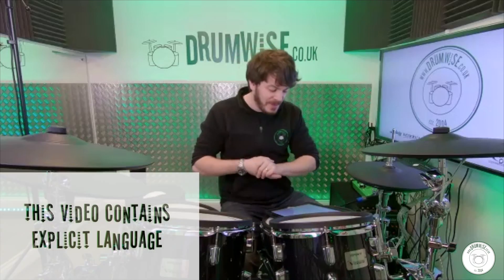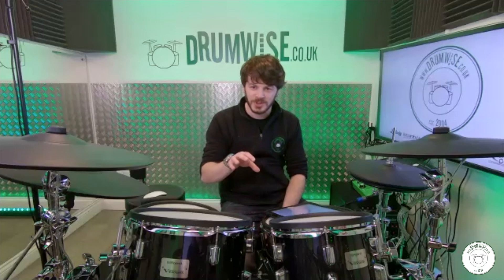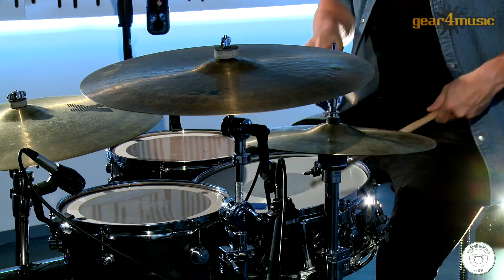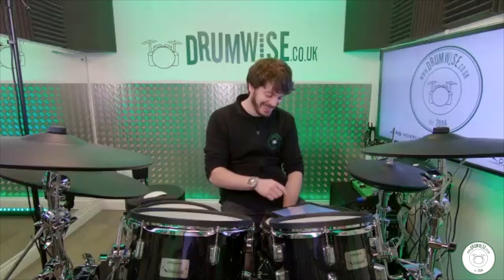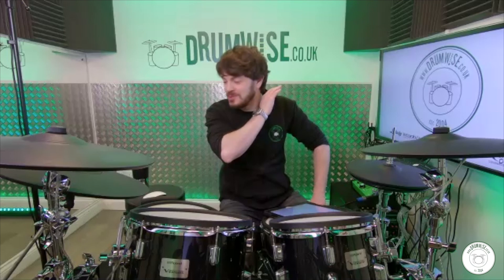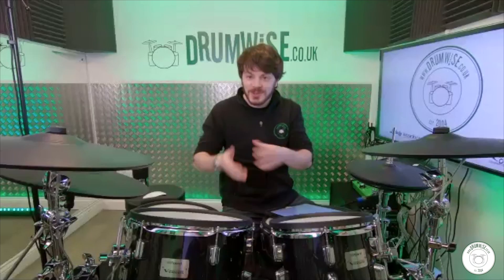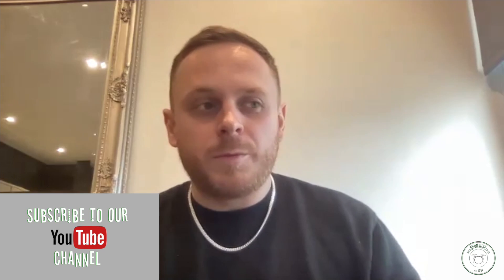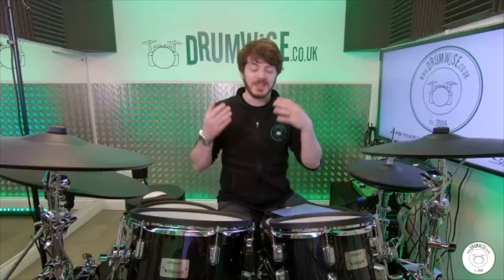DrumWise Meets... Ben Thompson (Two Door Cinema Club) • Lockdown Interview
Tom from DrumWise talks to BenThompson who is the drummer for TwoDoorCinemaClub